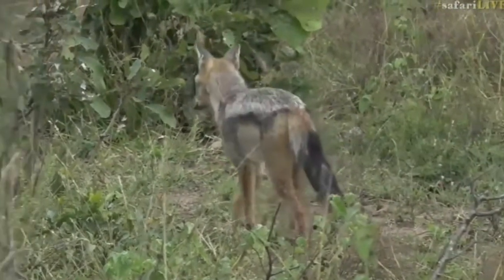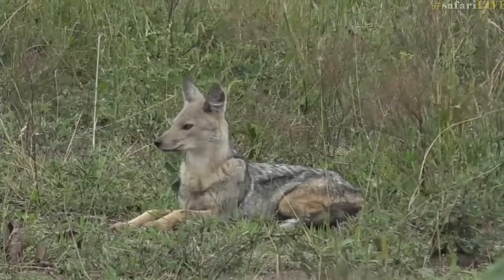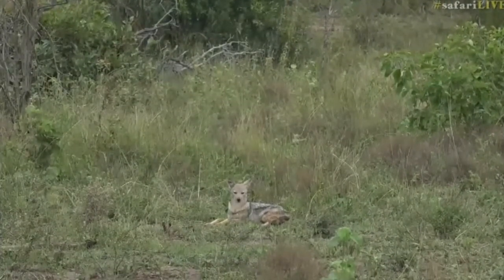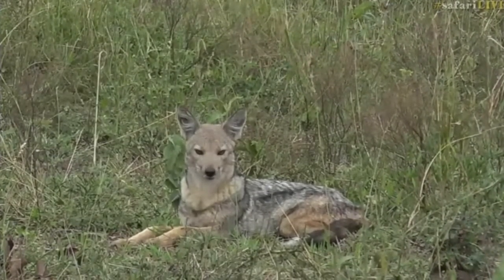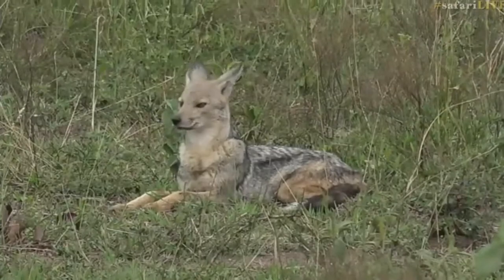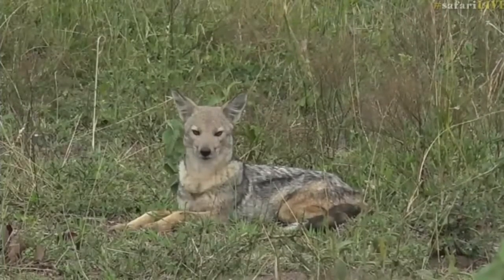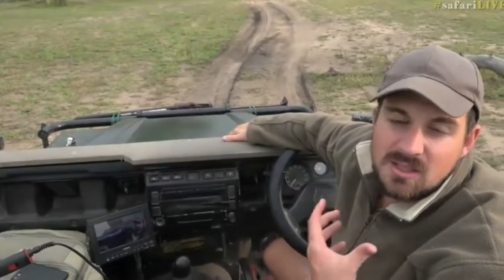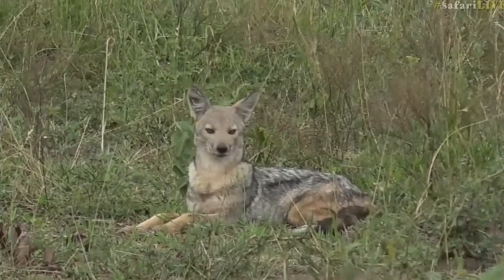April 20, 2017- On this quiet sunrise, Tristan has found some Jackals